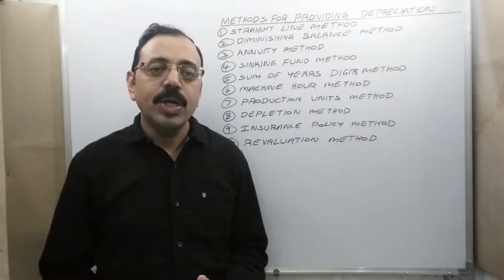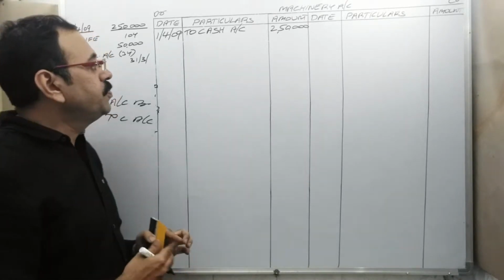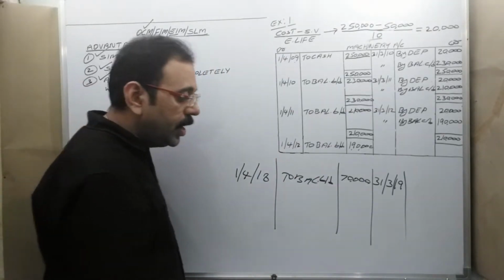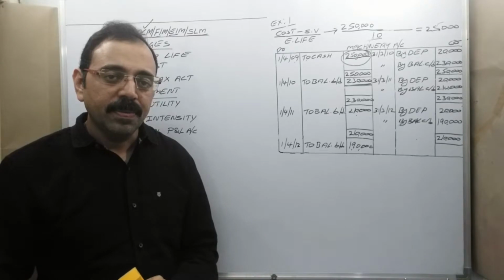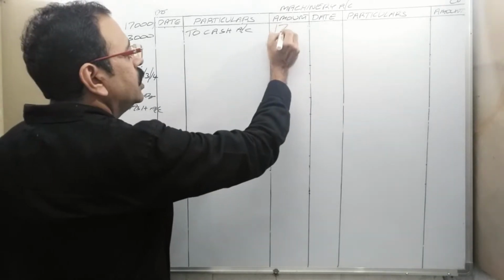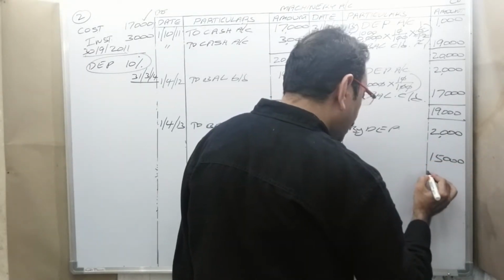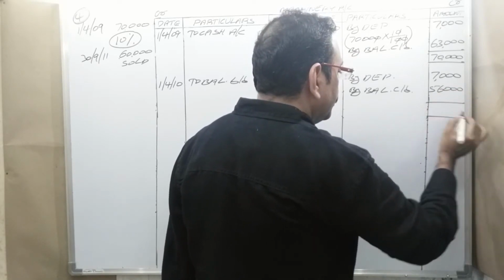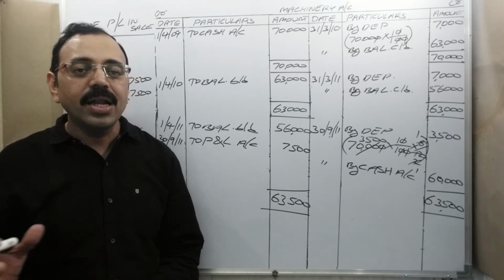straight line method of depreciation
This video includes: Meaning, Advantages, Disadvantages and Suitability of Straight Line Method of Depreciation. It also includes problems with solutions.